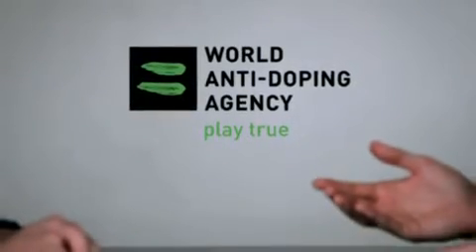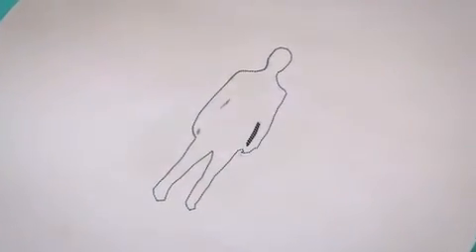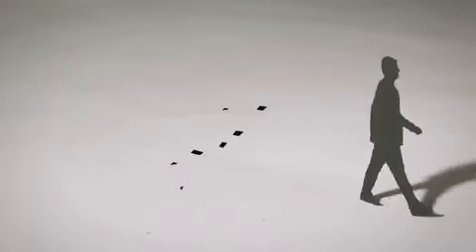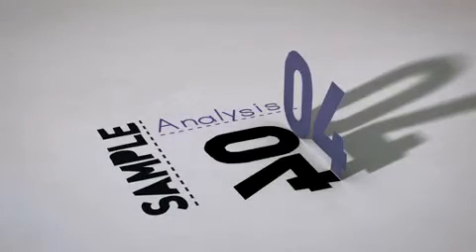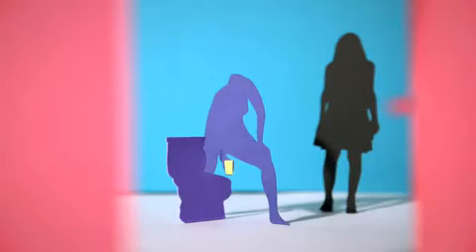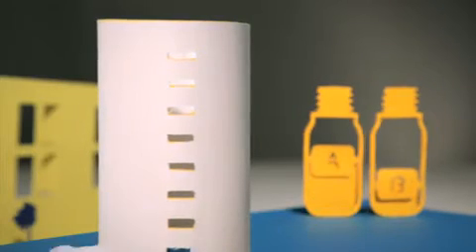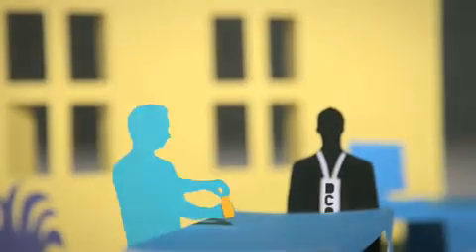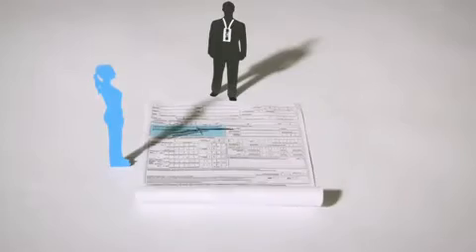World Anti-Doping Agency (WADA) - The Doping Control Process for Athletes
(Original video by World Anti-Doping Agency)